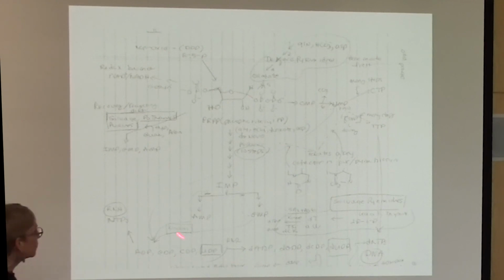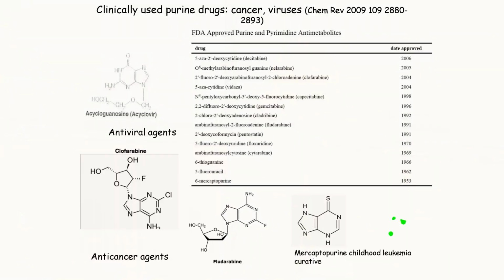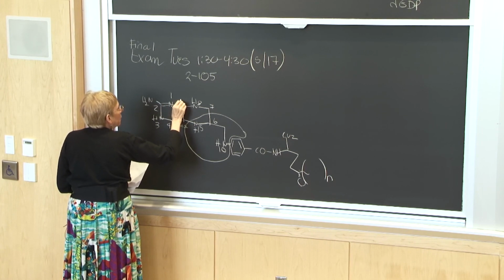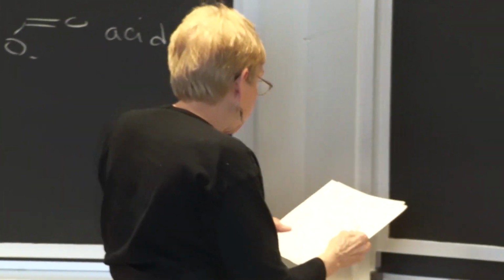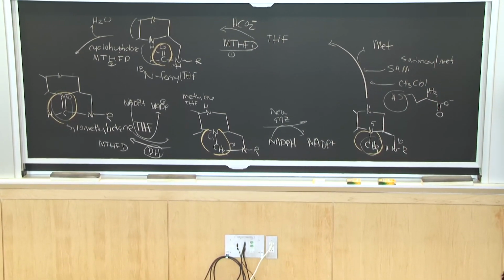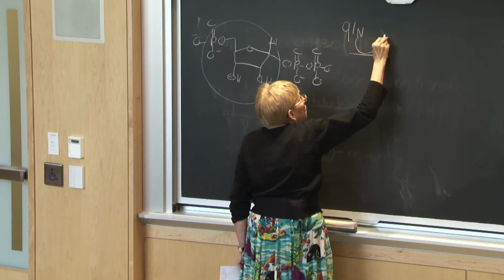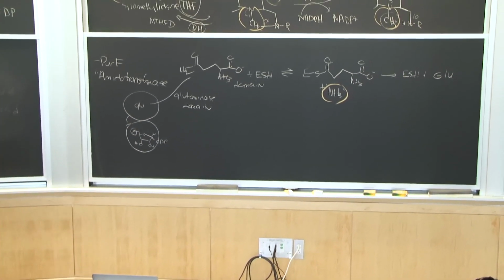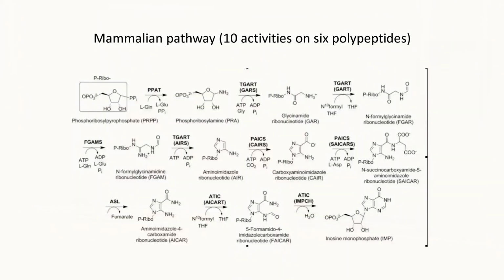35. Nucleotide Metabolism 2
In this lecture, Professor Stubbe finishes talking about purines, and then talks about some interesting aspects of purine metabolism.